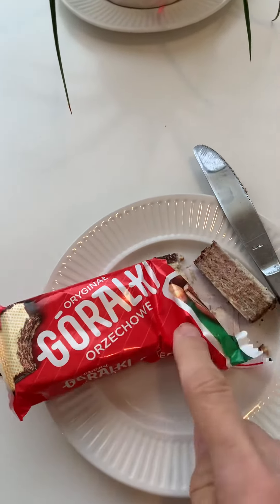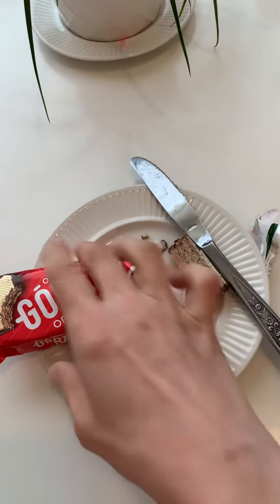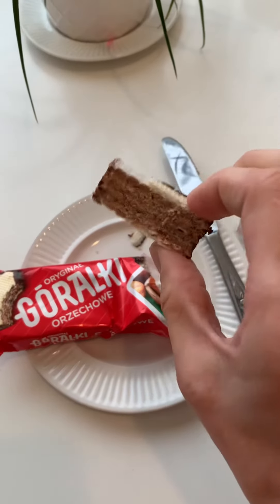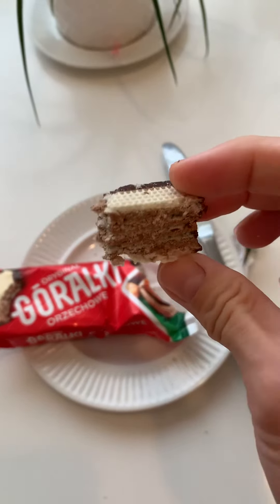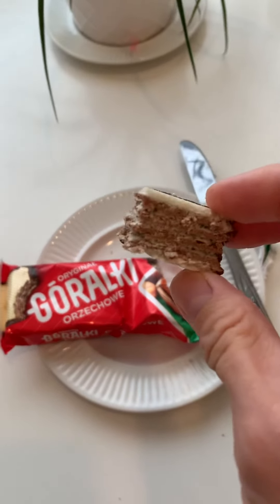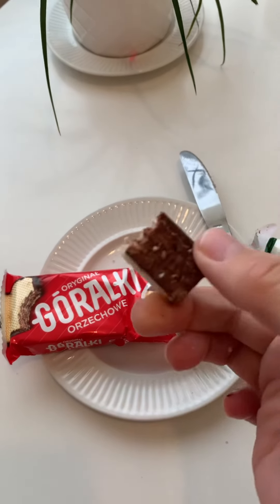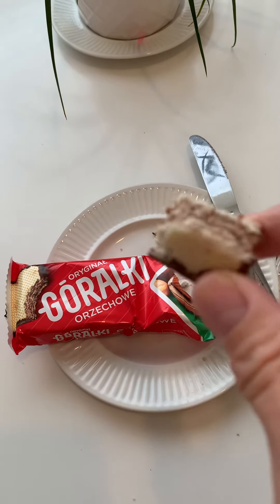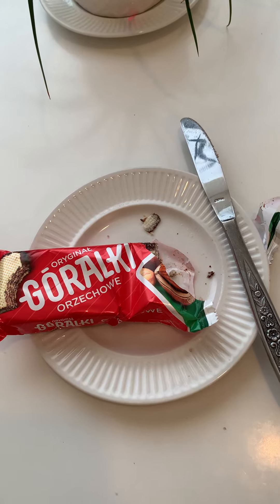TASTE TEST TIME! Goralki Chocolate Hazelnut wafer!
I love trying new foods. Join me as I taste test Goralki Chocolate Hazelnut wafer!